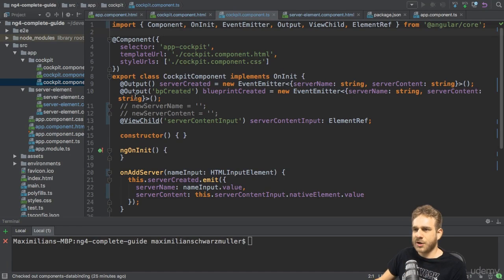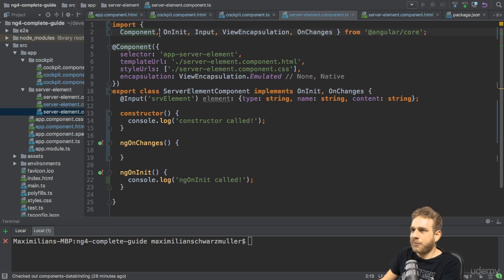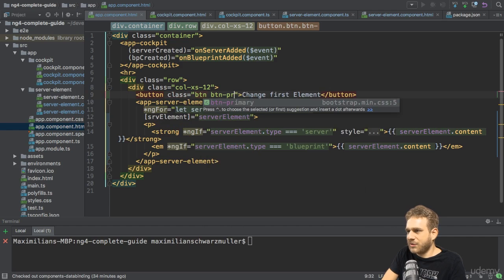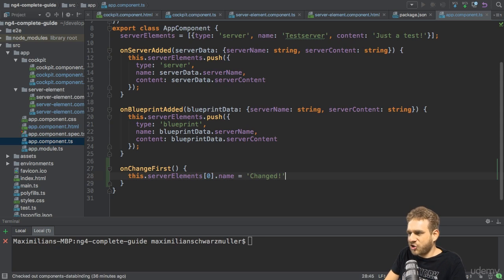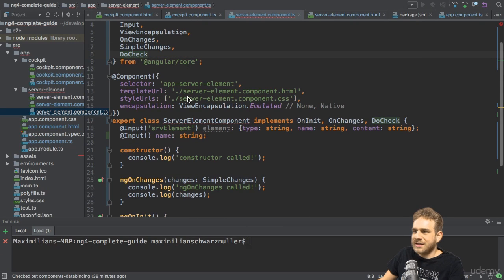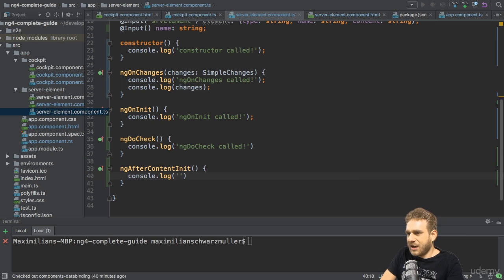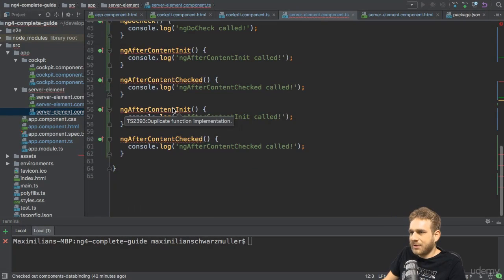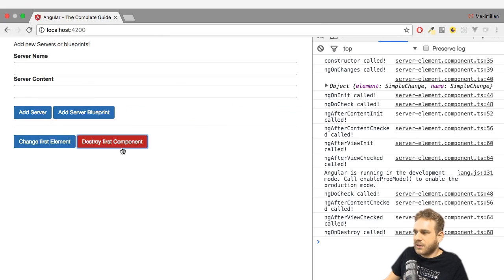072 Seeing Lifecycle Hooks in Action